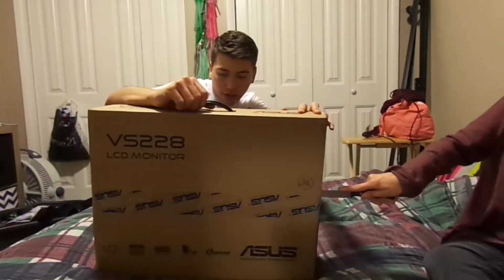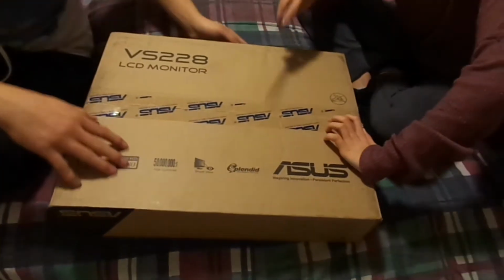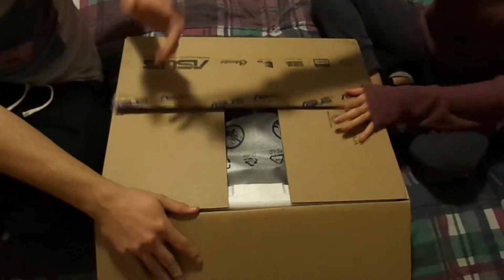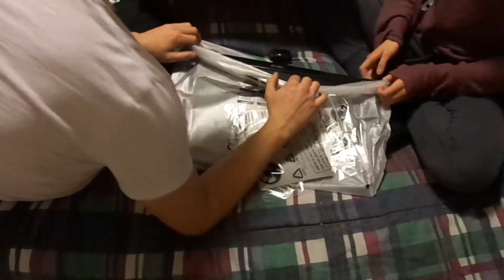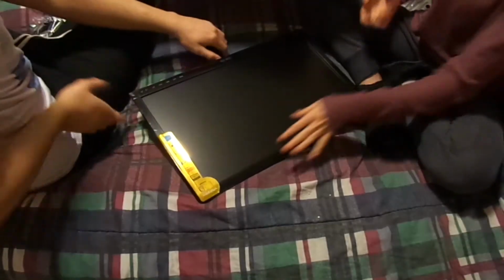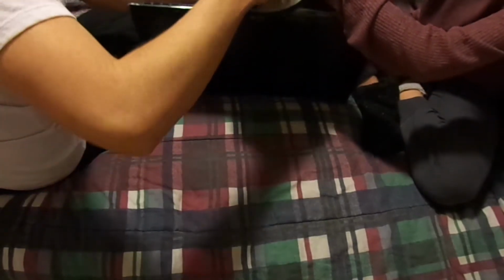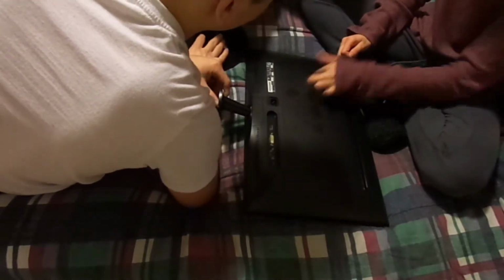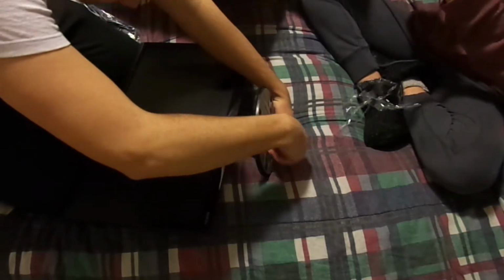Building My Dream Gaming Set Up: Ep. 2 Adding A New Monitor!!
A Huge Building My Dream Set Is coming very soon!

Stay classy! (: